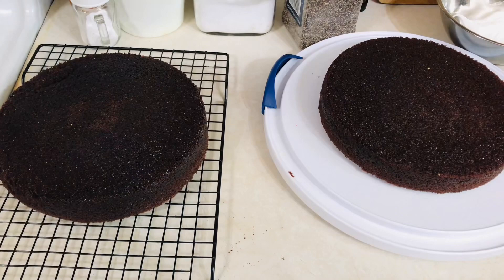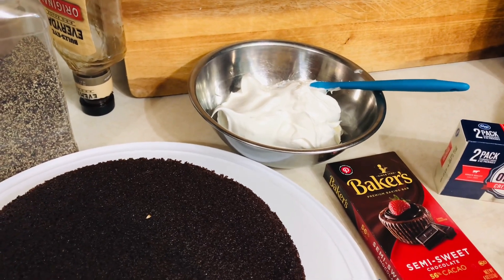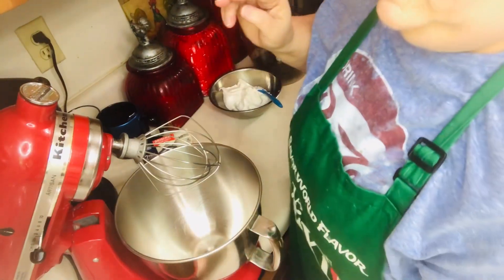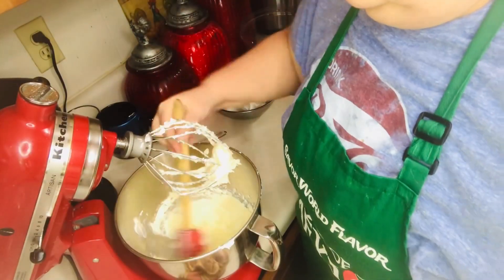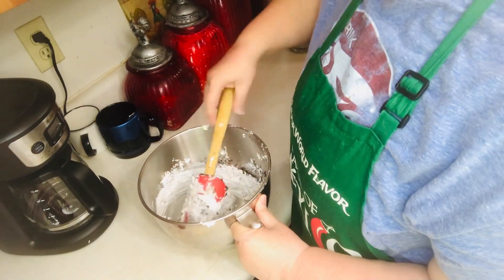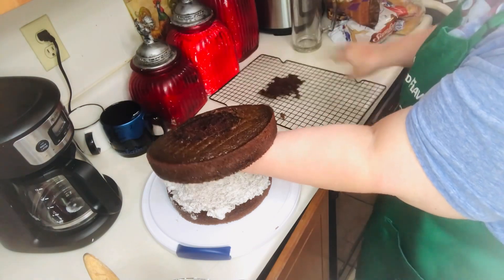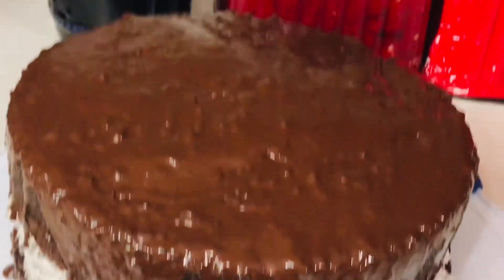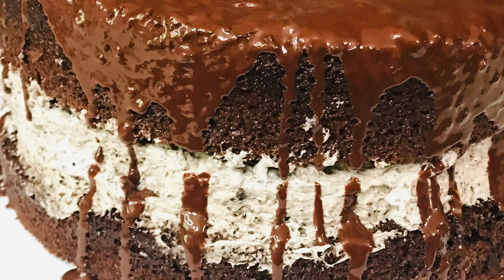Oreo Devils Food Cake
Oreo Devils Cake

1 pkg. Devil’s Food cake mix   ½ cup sugar
1 pkg. (4 oz.) Semi-Sweet Chocolate  2 cups thawed Cool-Whip
¼ cup butter     12 Oreos crushed
1 (8 oz.) pkg. cream cheese, softened

Prepare cake batter and bake in 2 (9-inch) round cake pans as directed on package. Cool cakes in pan for 10 minutes.  Invert onto wire racks; gently remove pans.  Cool cakes completely.
MICROWAVE chocolate (chopped) and butter in small microwavable bowl on HIGH 2 minutes or until butter is melted.  Stir until chocolate is completely melted. Cool 5 minutes. Meanwhile beat cream cheese and sugar in large bowl with mixer until blended.  Gently stir in Cool Whip and crushed Oreos.
Place 1 cake layer on plate, spread with cream cheese mixture.  Top with remaining cake layer.  Spread top with chocolate glaze; let stand 10 minutes or until firm.  Keep refrigerated.

Instagram ~ susantalleygazaway